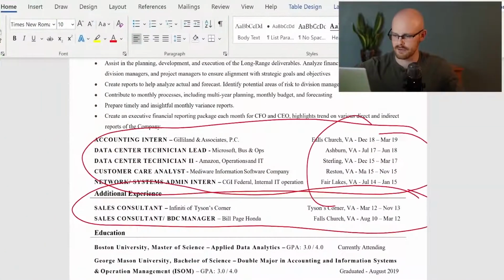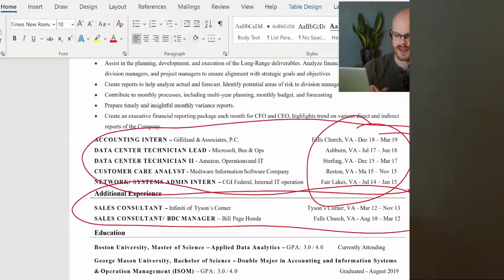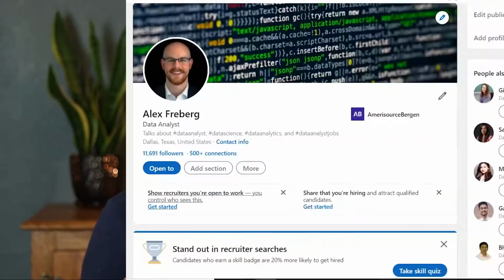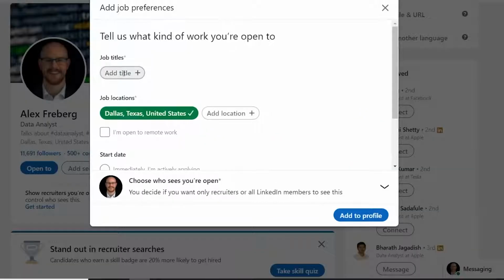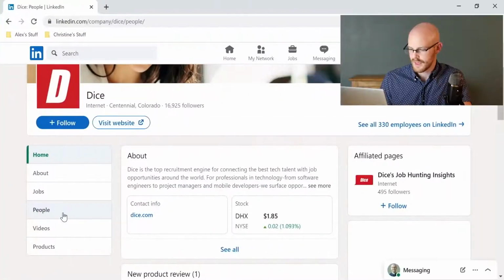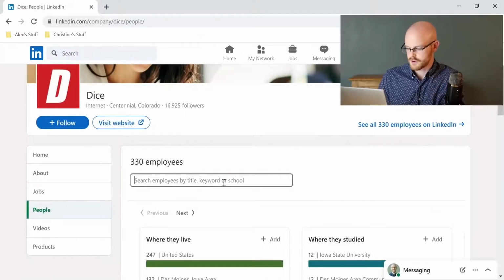Trending | How To Get a Data Analyst Job with No Experience